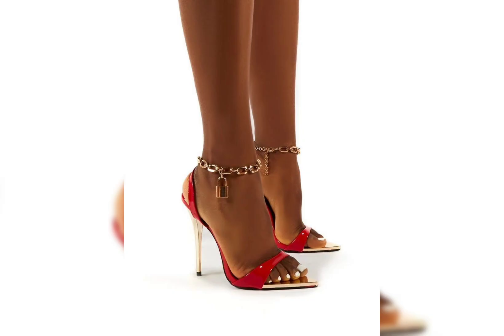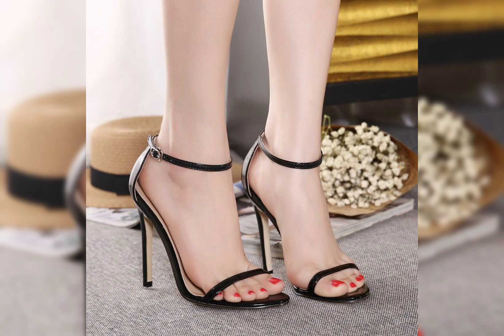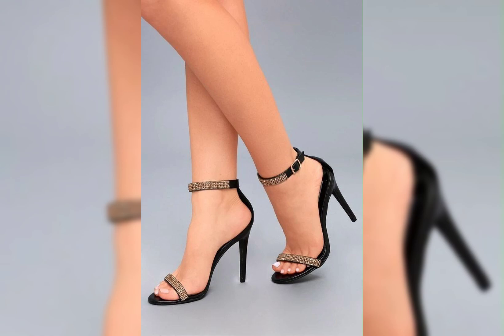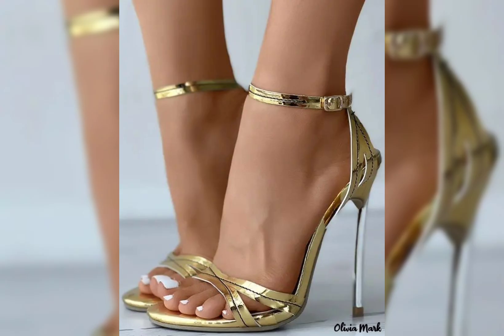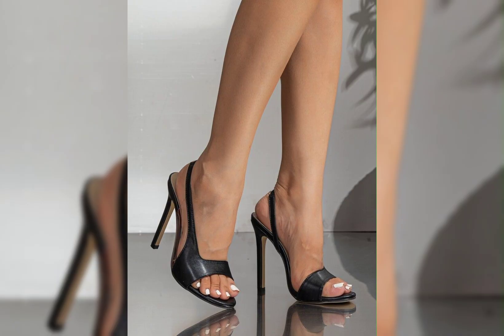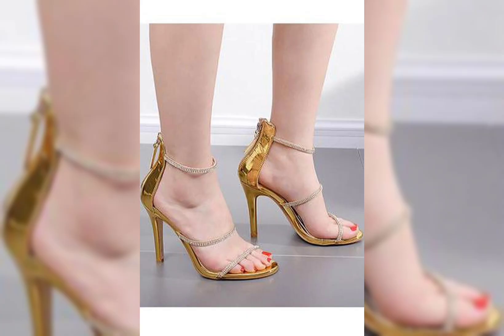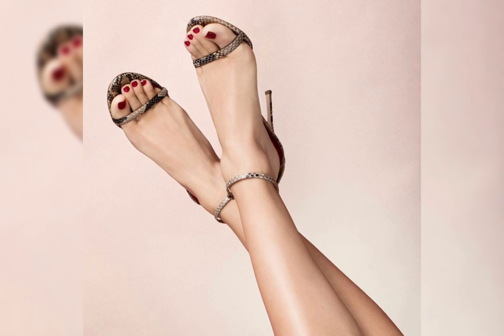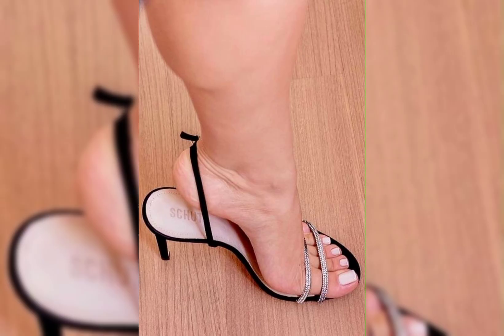Brand New collection of stiletto high heels sandals for women's #2023